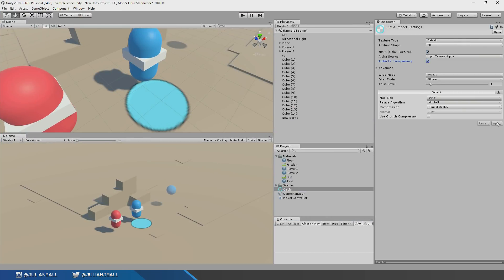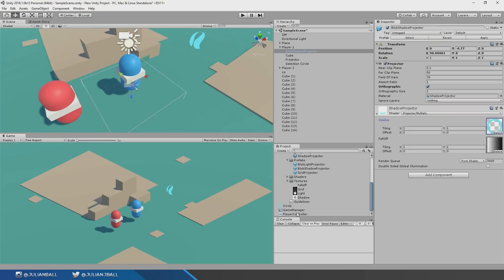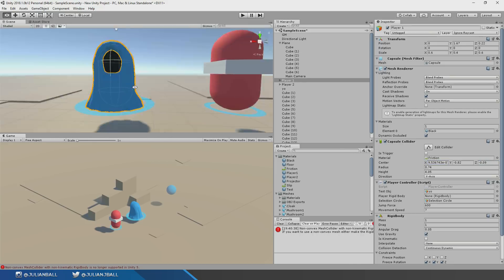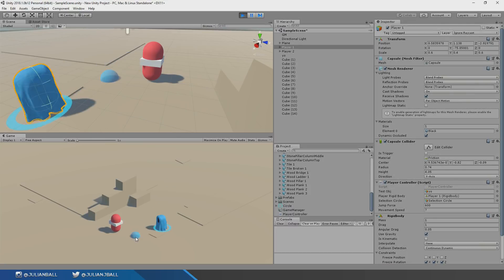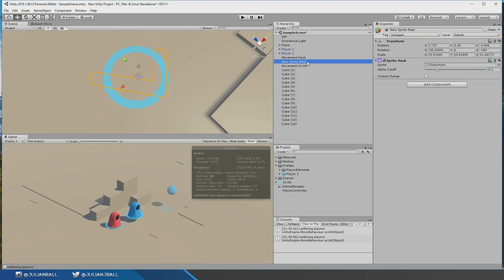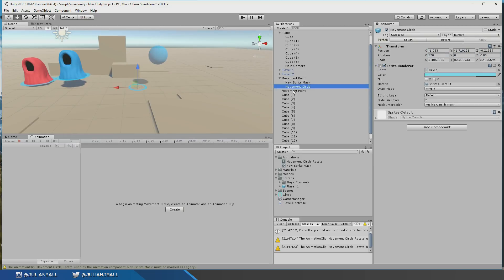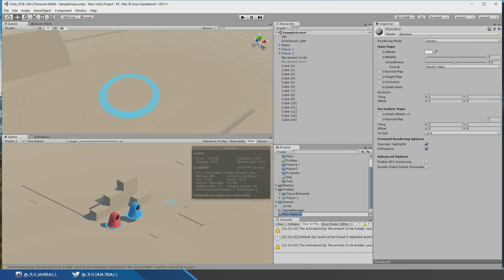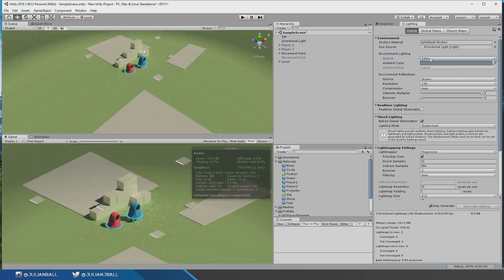I'm Making a GAME? | Game Dev Diaries #1 | Unity 3D